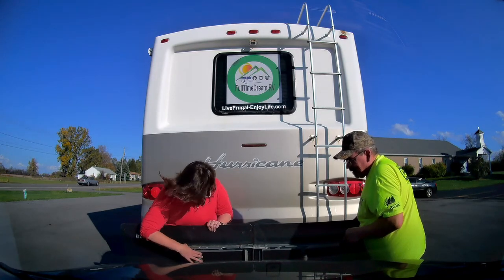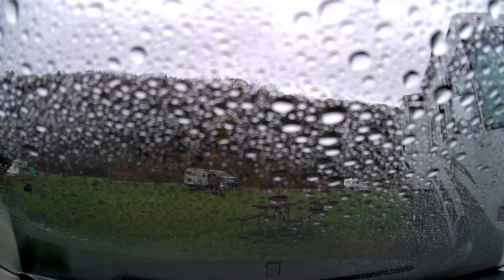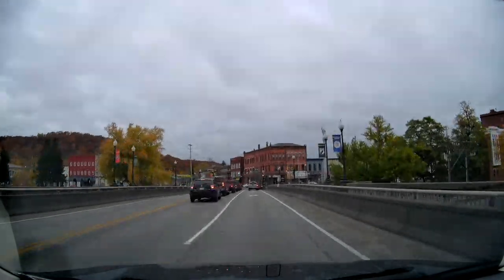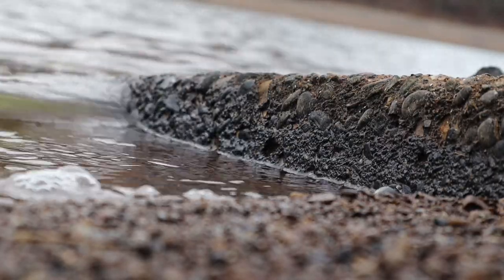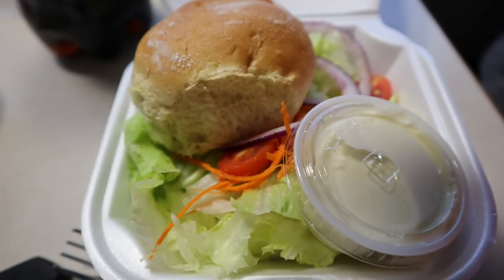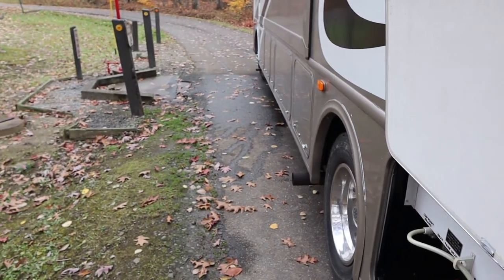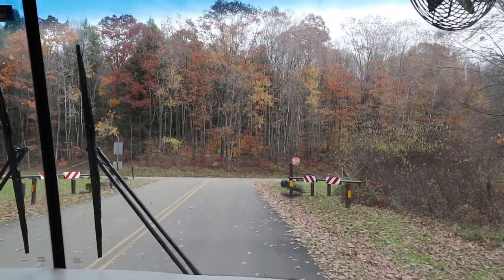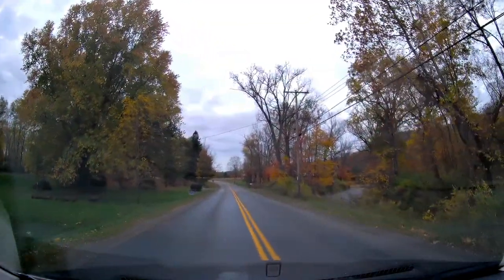TIME TO WINTERIZE OUR RV / LAST TRIP TO WILLOW BAY CAMPGROUND/ FULL TIME DREAM RV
Our season had come to an end and we must winterize our RV. We head out for a weekend at Willow Bay Campground in Bradford, PA. We take a day trip to Kinzua dam in Warren PA.
Welcome,
Ron & Judy
Tilly 😻, Tux😻 and Bella🐶

🎵 MUSIC / SOUNDEFFECTS
Storybook Subscription